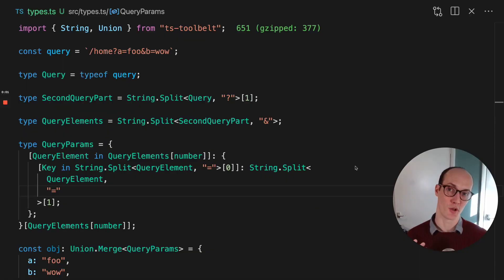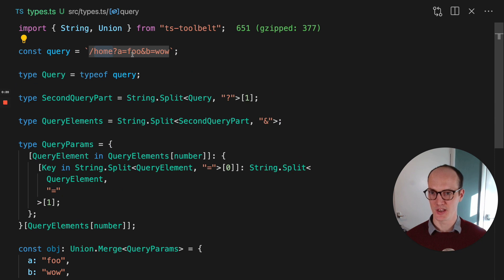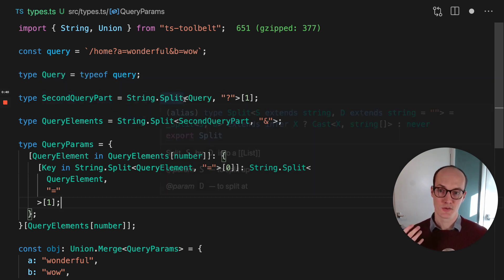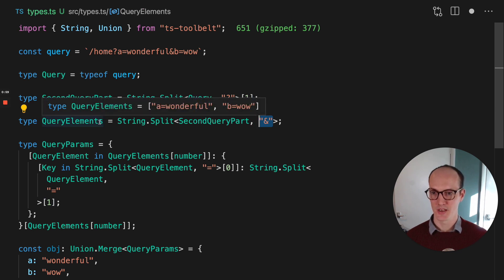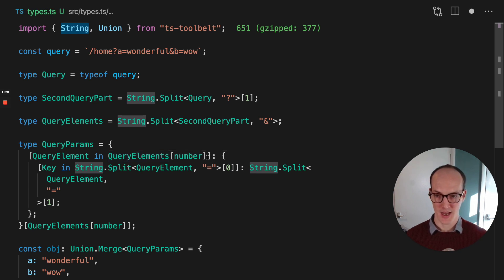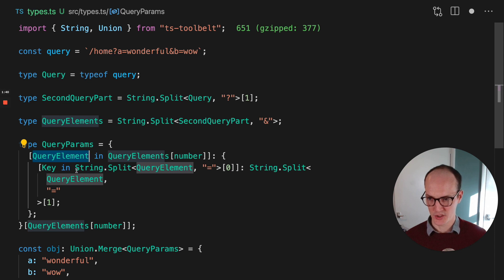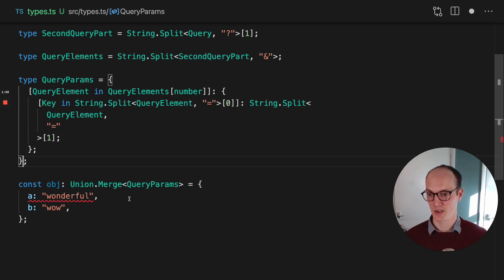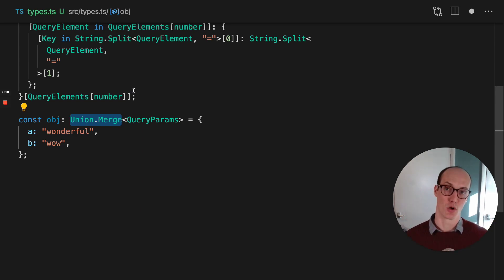Decode search params with TYPESCRIPT ONLY - Advanced TypeScript